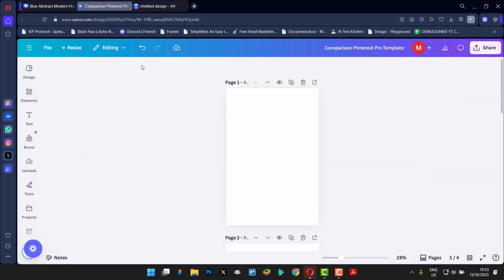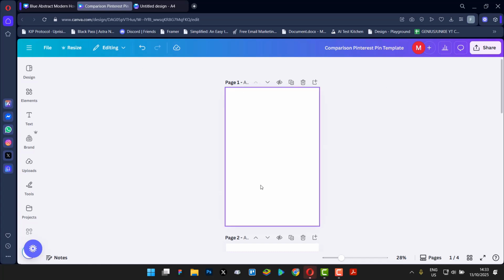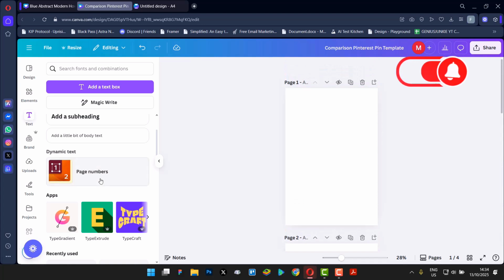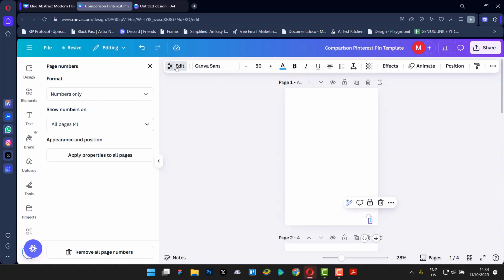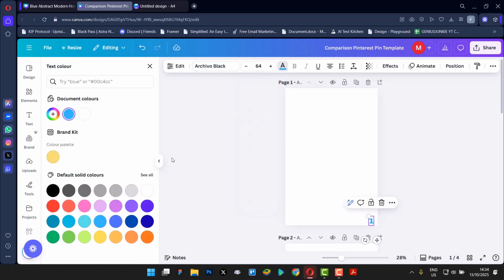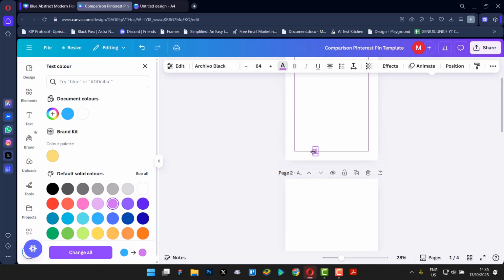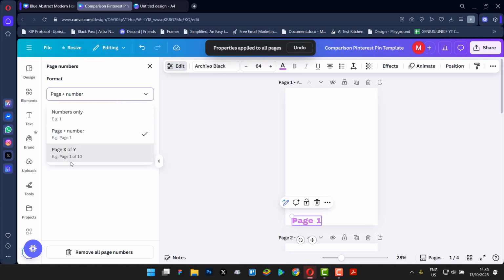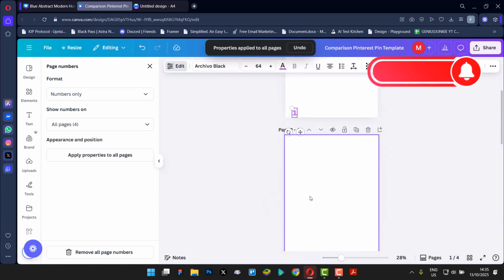How To Automatically Add Page Numbers in Canva (Step By Step)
Tired of adding page numbers one-by-one? 📑 In this step-by-step tutorial I’ll show you how to automatically add page numbers in Canva so every slide or page in your document is numbered perfectly — fast and error-free.

In this video you’ll learn: ✅ Where to find Canva’s page number options
✅ How to apply page numbers across all pages automatically
✅ How to customize position, font, size, and style for consistency
✅ Tips for multi-page PDFs, presentations, workbooks, and eBooks
✅ Quick fixes if numbers don’t align or you need to skip the cover page

Perfect for teachers, content creators, designers, and anyone making multi-page documents in Canva. Save time and make your documents look professional in seconds.

📥 Downloadable resource / timestamps / templates (if you provide them): [Add your link here]
💬 Questions or a tutorial request? Drop it in the comments!